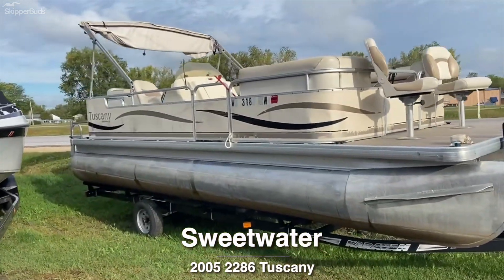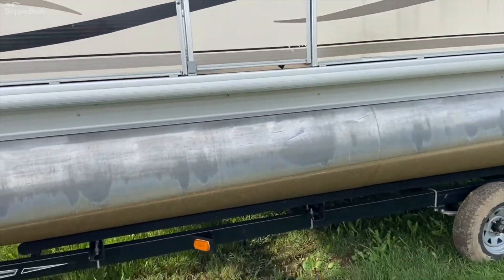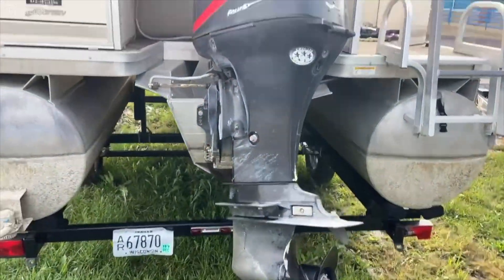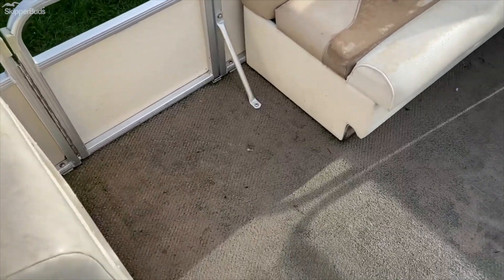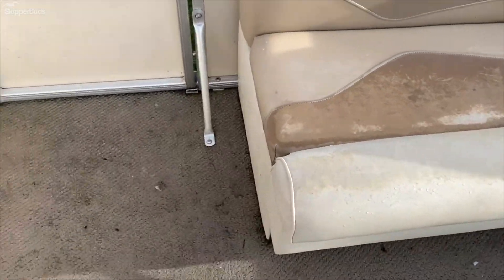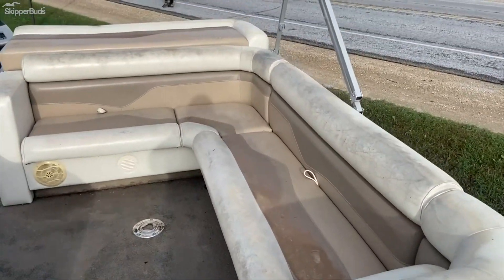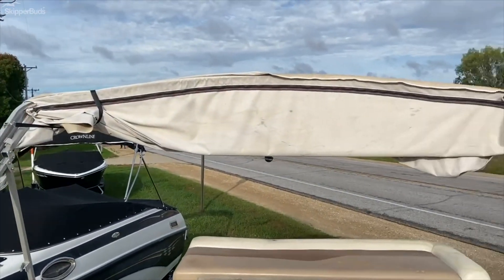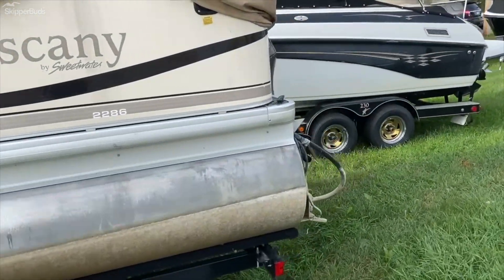2005 Sweetwater 2236 Tuscany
We take you on a walkthrough of this pre-owned 2005 Sweetwater 2236 Tuscany. Click this link for more pictures and information